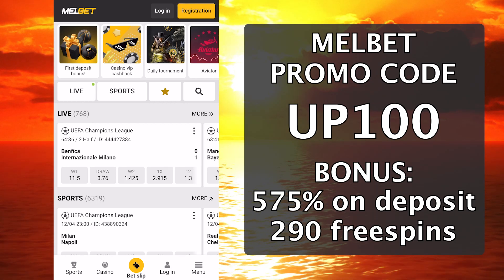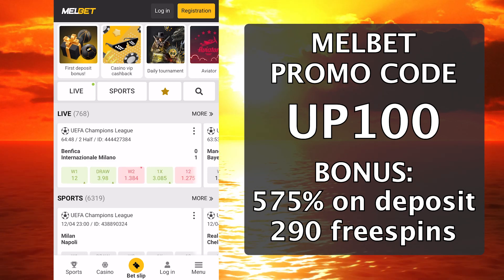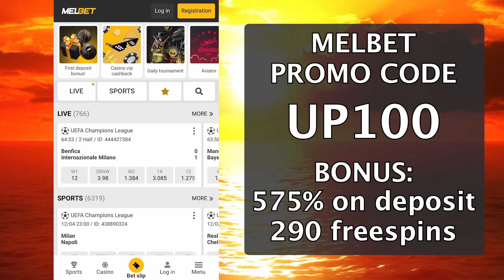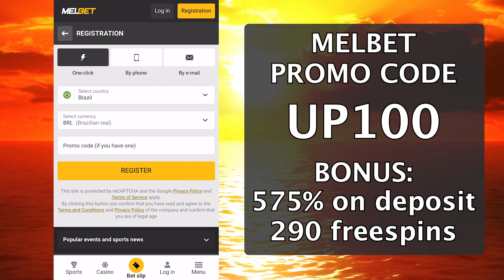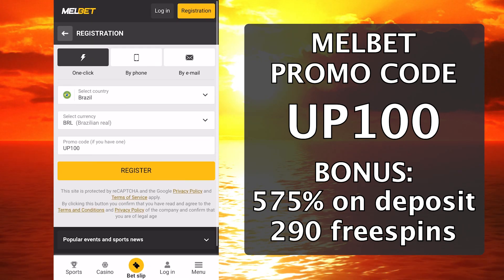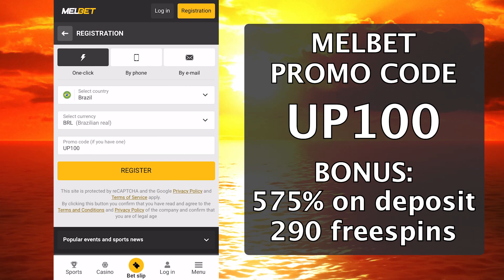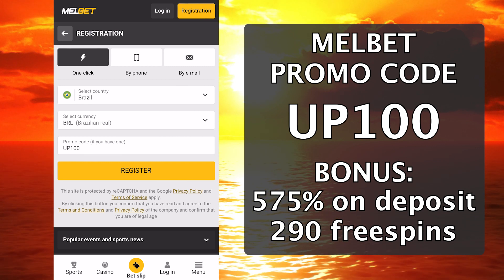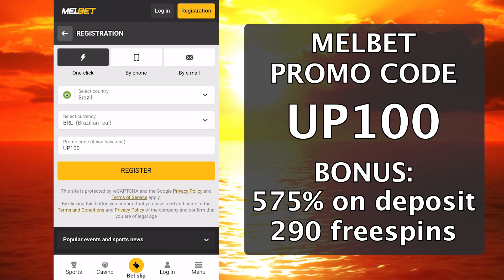Melbet registration 2023 - Maximum bonus melbet in deposite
MelBet is undoubtedly one of the most famous bookmakers in the industry, offering a truly wonderful opportunity to not only make money but also experience the thrill of exciting winnings. And the best part? So why wait? You will instantly unlock an incredible bonus that will make your adventure even more exciting.

One of the key features of MellBet is their unparalleled bonus system that goes above and beyond to increase your betting funds. This means you will have more resources at your disposal to place bigger bets and aim for even more impressive wins. Whether you are an experienced player or just starting out, MellBet ensures that you are well positioned to maximize your potential and enjoy an exciting betting experience.

Navigating the MellBet platform is very easy thanks to the user-friendly interface. Finding your favorite sports and placing bets has never been easier. With a wide range of sports options available, including popular options like football, basketball, tennis and more, you will be spoiled for choice when it comes to choosing the perfect betting opportunities. Whether you prefer traditional sports or want to explore new and exciting possibilities, MellBet has you covered